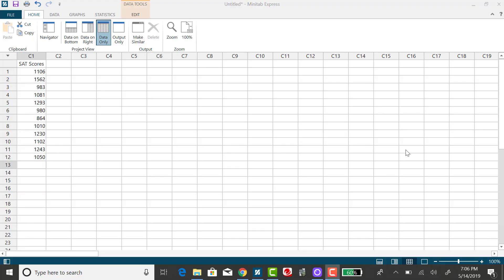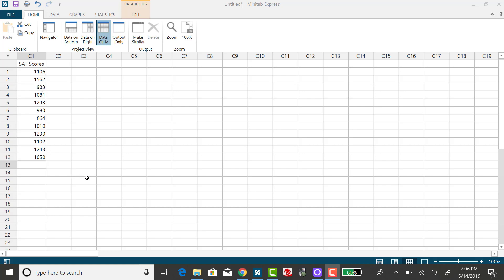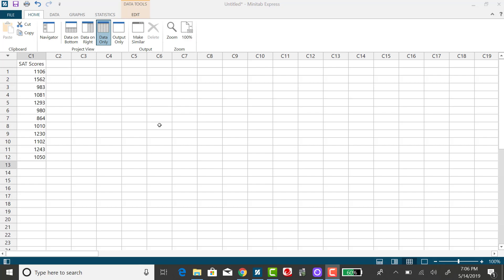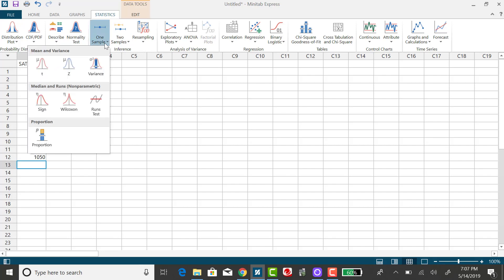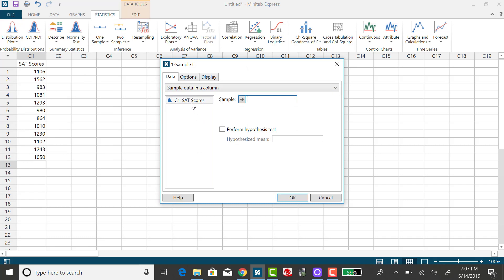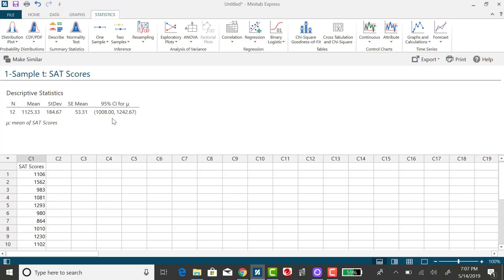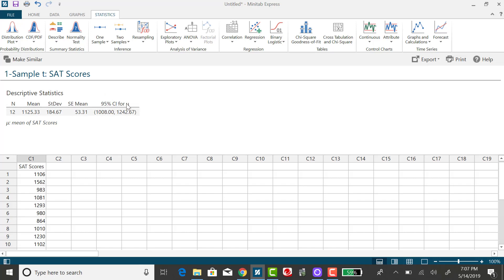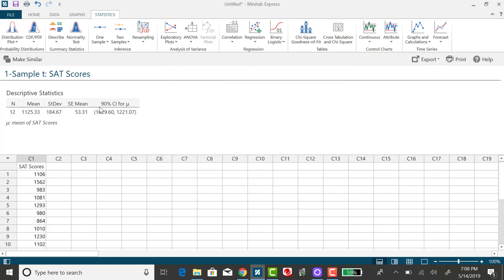Minitab Express: Confidence Interval for Population Mean, Sigma Unkown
Using Minitab Express to find a confidence interval for the population mean when sigma is unknown.